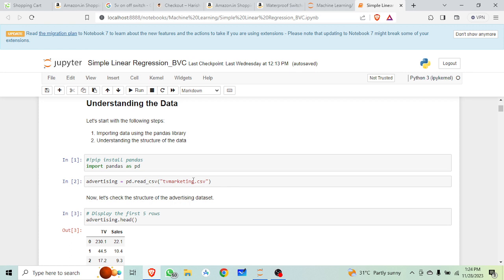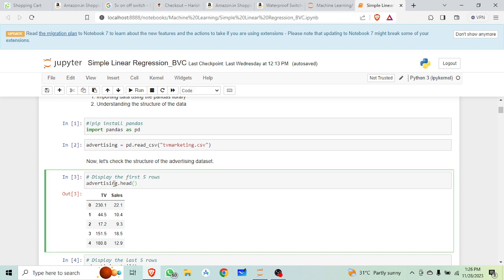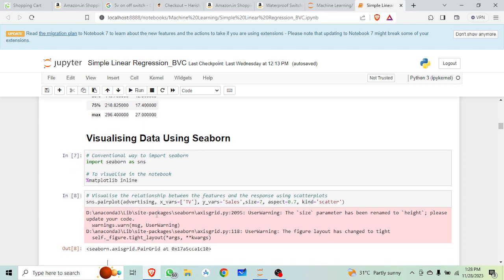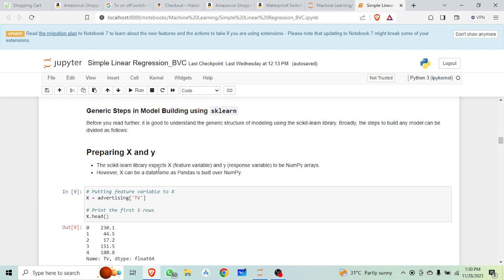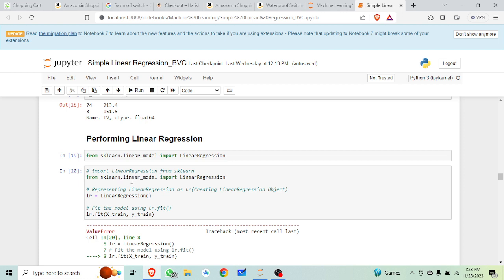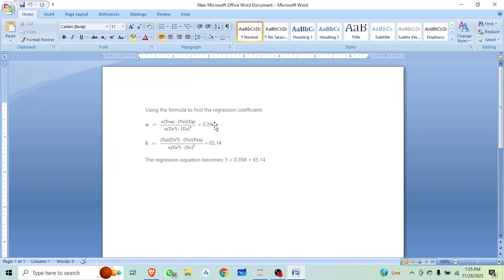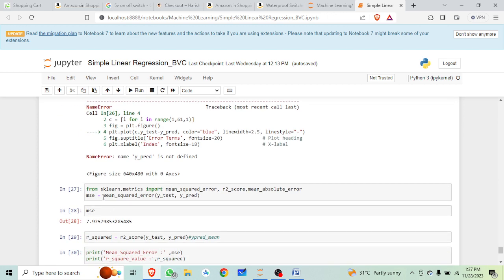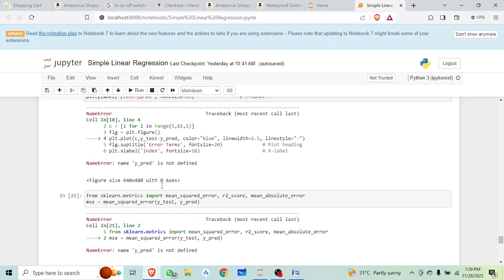Simple Linear Regression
Machine Learning Algorithm: